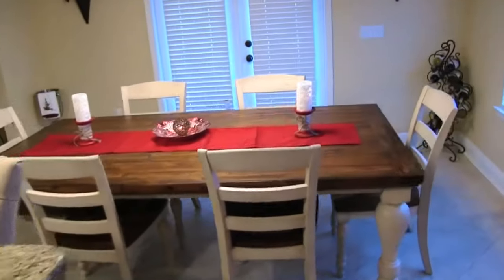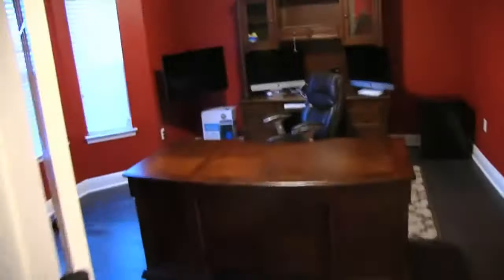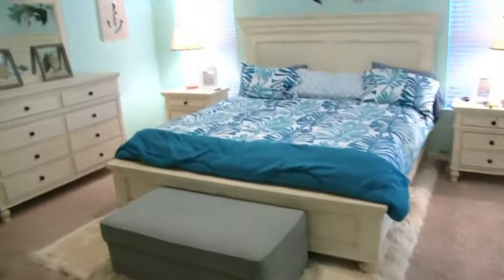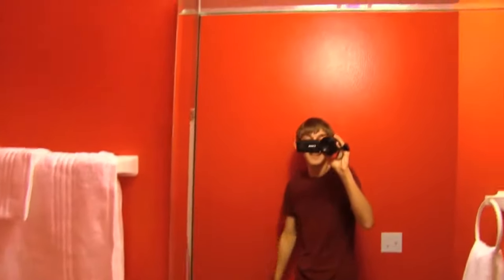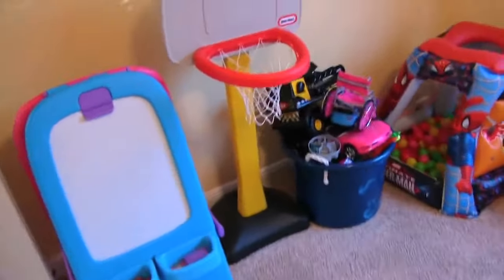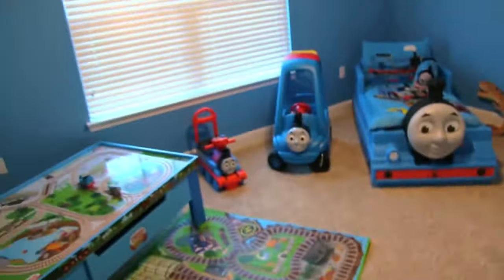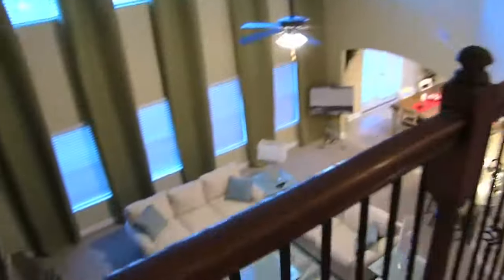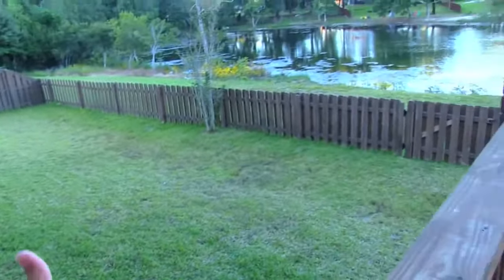New House Tour! [REUPLOADED]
NOTE: This channel is NOT associated with Nintendo in any way.
NOTE 2: This video is unrated.
Reason for Reupload: [DUE FOR IMMINENT DELETION ON ORIGINAL CHANNEL]
Original Upload Date: October 21st, 2016
Original Description: Tour of the new SML house!